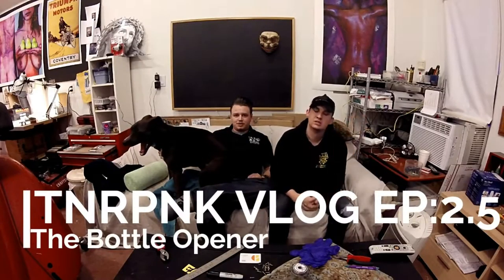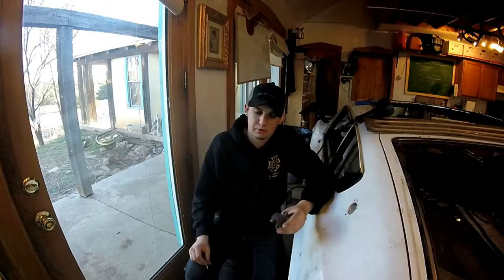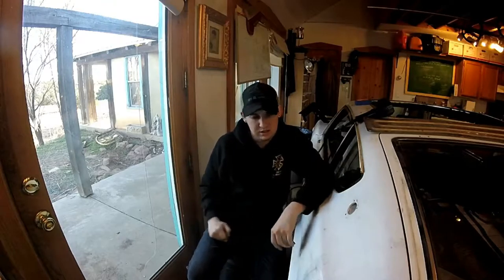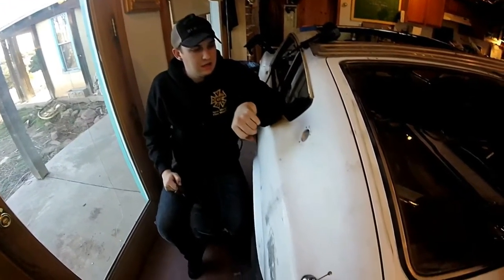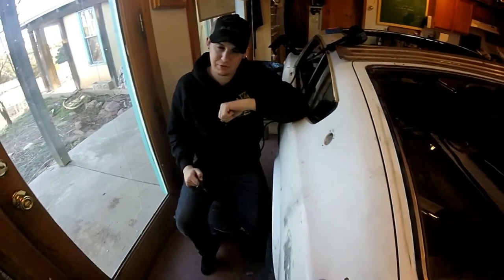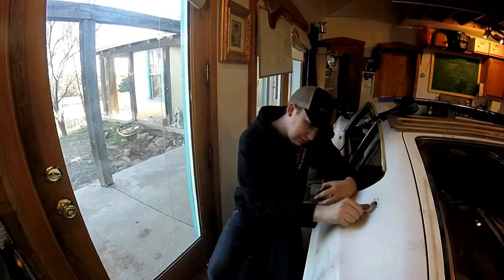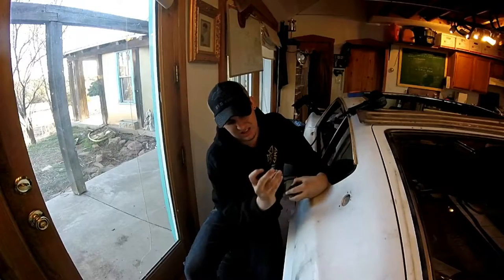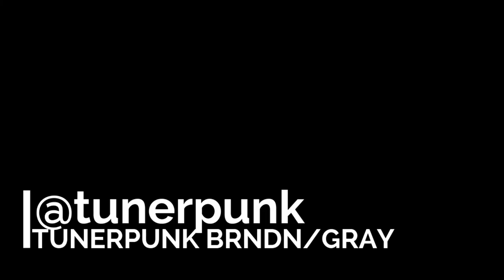TUNERPUNK VLOG EP:2.5 The Bottle Opener (mini update)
This week on TUNERPUNK!

We install a much needed bottle opener on our 280z! THIS IS EXTREMELY IMPORTANT!!

We're also on twitter @tunerpunk